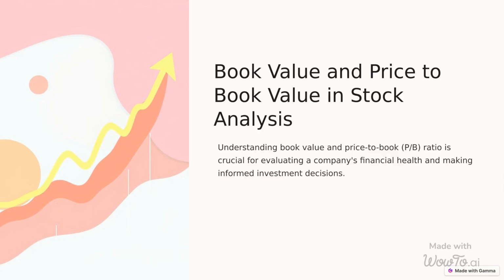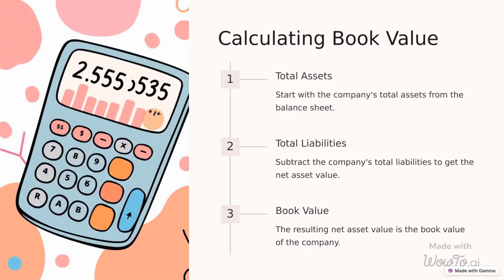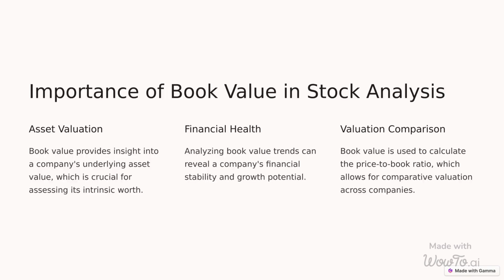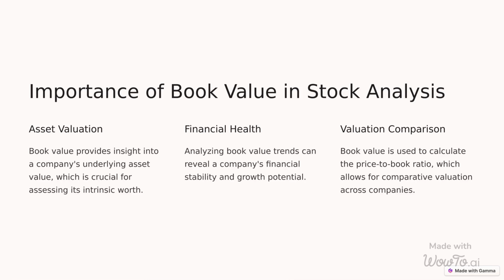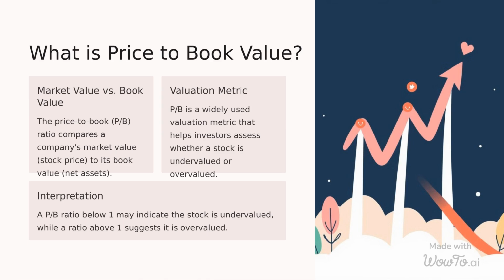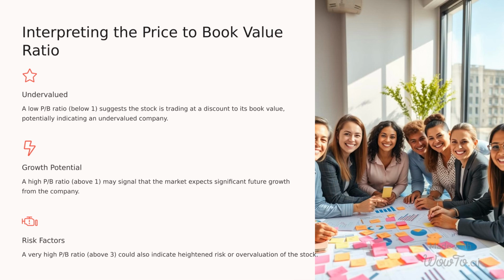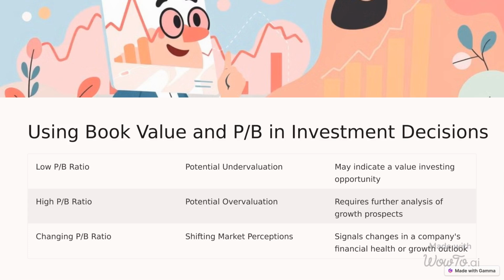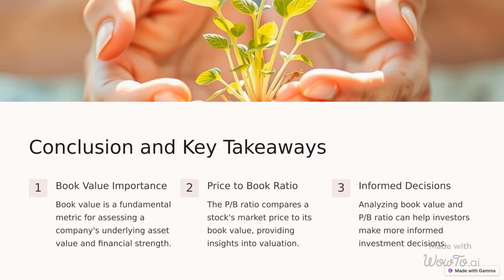Book Value and Price to Book Value Ratio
P/B ratio is a valuation financial ratio to estimate the right value of a share with respect to the book value of the company.

Price to book ratio, also known as PB ratio in the stock market, is explained simply in this 2 minute video! Price/book ratio is a valuation metric investors use to value a company based on the book value of that company's assets!

Book value is a measure of how much the company would be worth today, if they sold off all their assets and paid back all their liabilities. This only includes tangible assets, so it is not useful to use for companies that derive their value from intangible assets, such as technology companies!

To calculate the price to book ratio, the current share price is divided by the book value per share. Book value per share can be found by dividing the company's book value by the  number of shares outstanding in the business.

PB ratio can sometimes reveal red flags in the underlying business. One of which may be when the PB ratio is less than one. This means that the stock is trading at less than the book value of the company, which could mean it's undervalued, or that it is an over priced business.

Another red flag is if a company currently has a negative price to book ratio. This means the company is insolvent, and has more in liabilities than they do in assets!

All videos published on this channel are informational in nature and are not intended to give advice or recommendations about any particular security or investment. Before making any investment decisions, I would recommend you to speak to a financial professional that is qualified to provide advice.